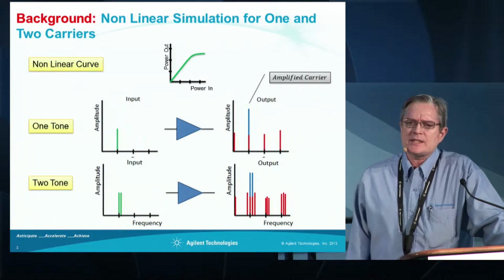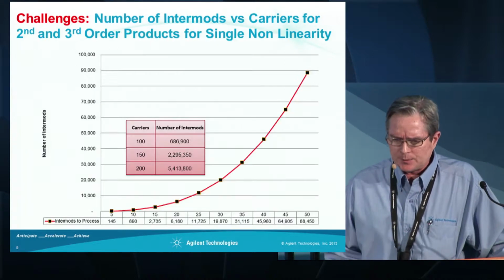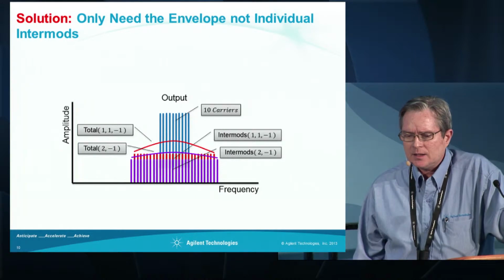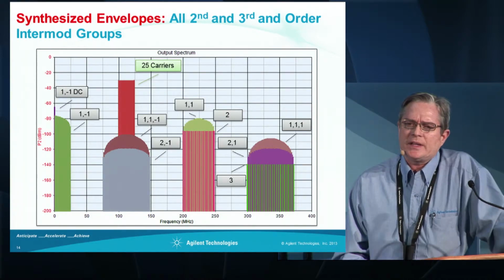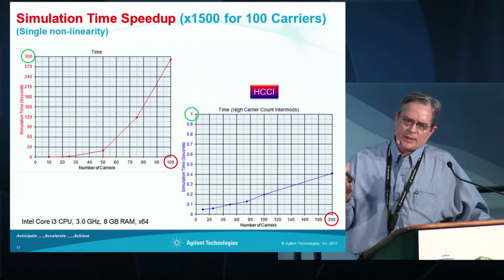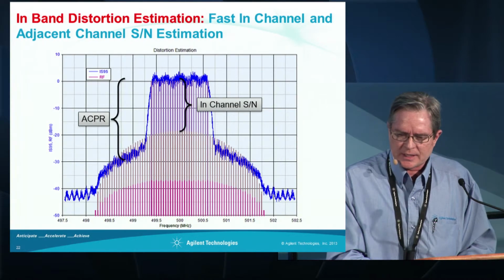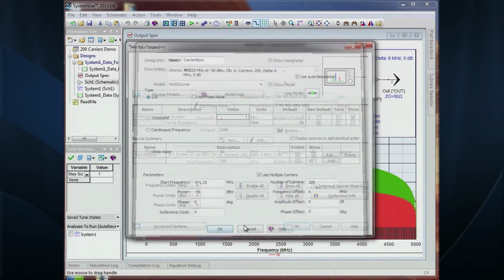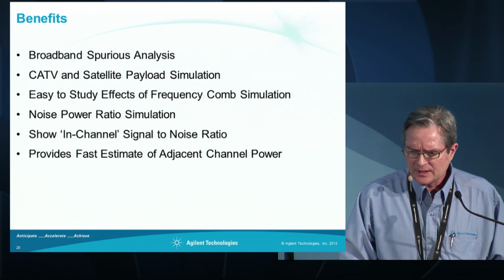Breaking the RF Carrier Barrier: 0 to 200 in Under a Second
Simulating nonlinear responses to hundreds of RF carriers is now practical with an innovative simulation technique. Simulating hundreds of RF carriers will be demonstrated in a typical RF architecture. Locating the source of the distortion will also be demonstrated. Traditionally, industries using a large number of RF carriers, like TV, use simplified equations to predict non‐linear performance generally limited to in‐band interference only. This new technique is fast and covers both in‐band and out‐of‐band distortion simulation.